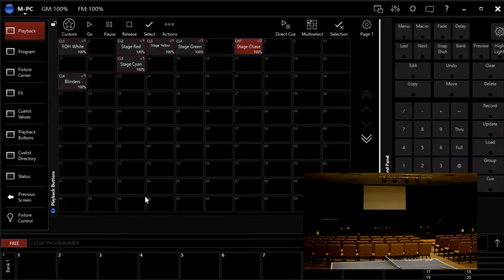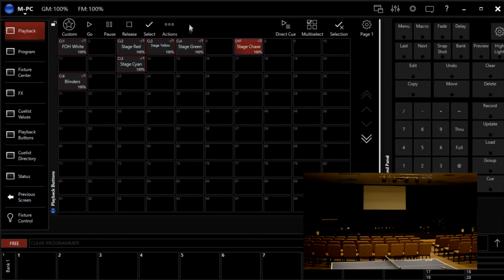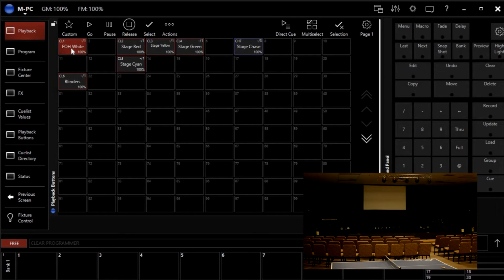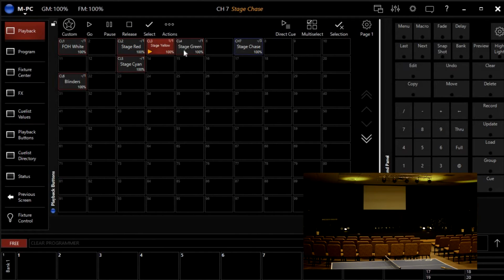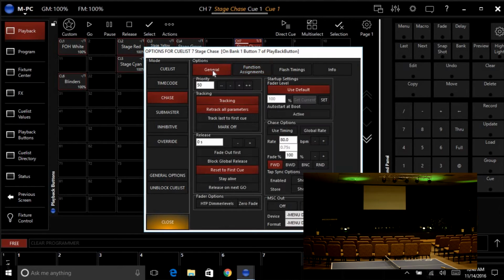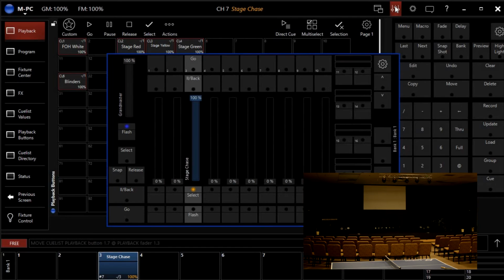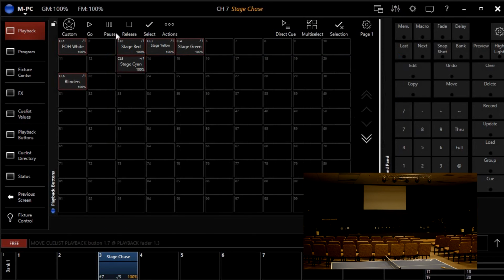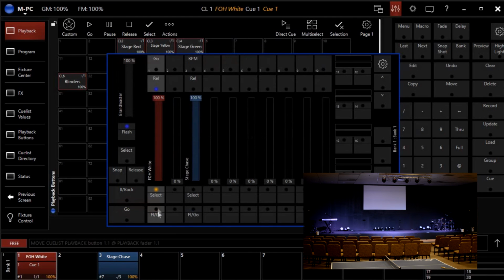Martin M-PC Quick Start Tutorial 4 of 4 Playback for beginners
Learn to use Martin M-PC in under 45mins in total.
We will go through the basics of:
1. Starting M-Pc for the first time and setting up a work Space.
2.Patching you Lights/Fixtures
3.Programing scenes and chases
4. Configuring your playback page.